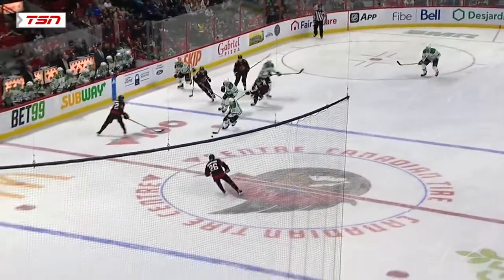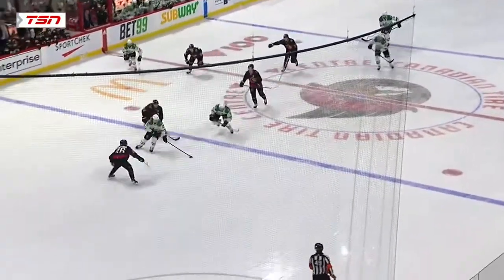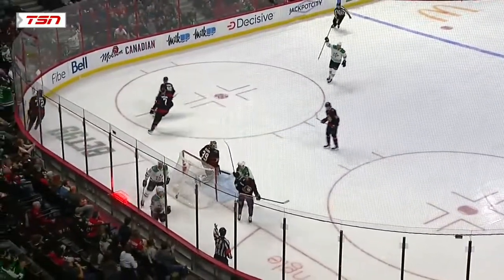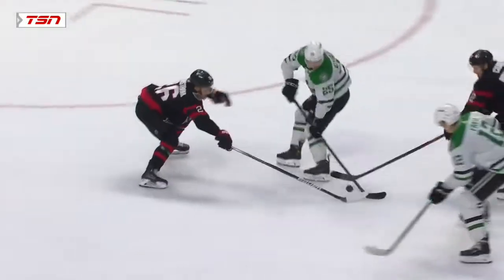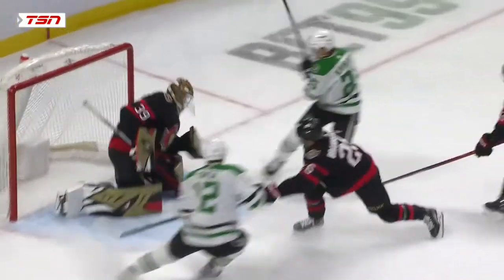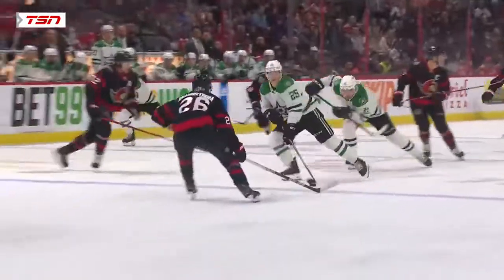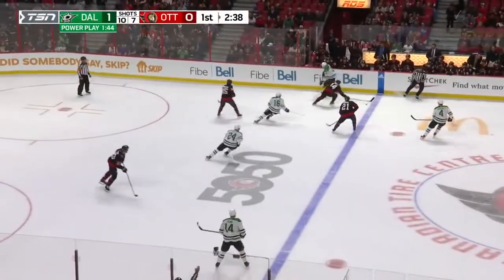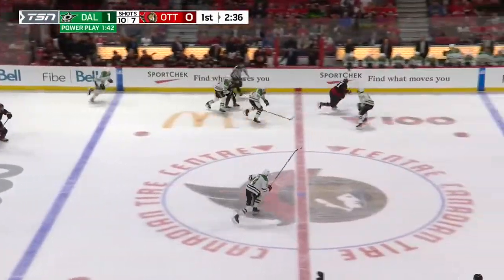Dallas Stars vs. Ottawa Senators Oct 24, 2022 HIGHLIGHTS